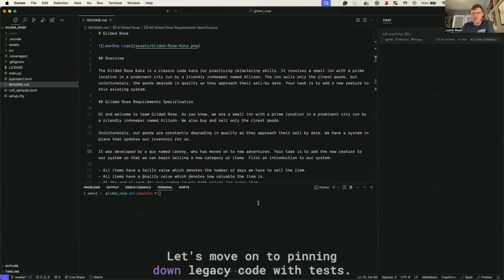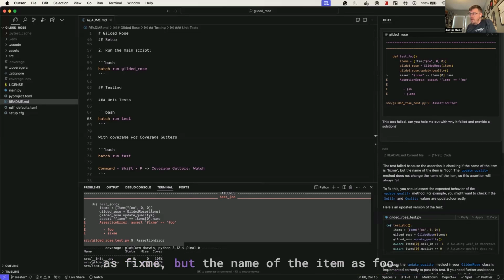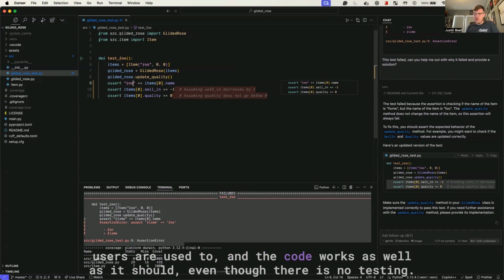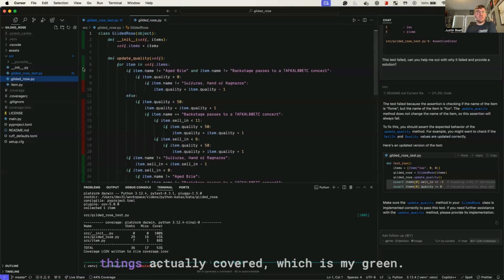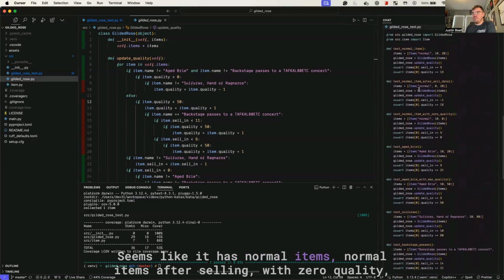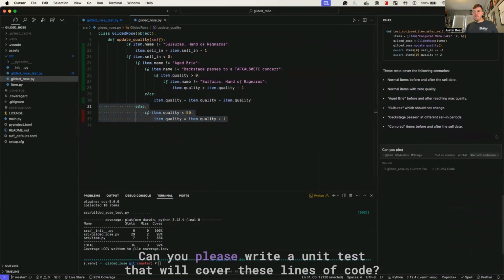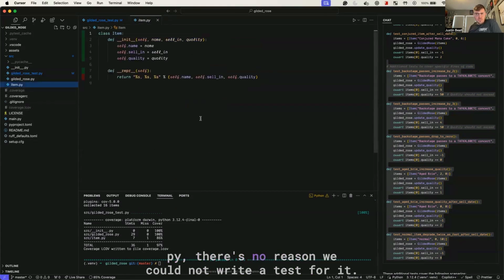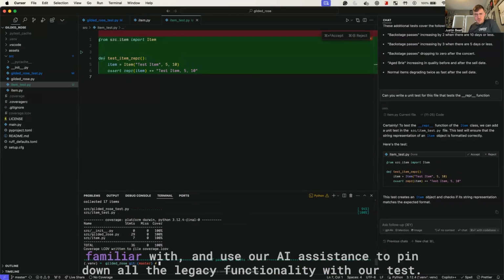LEAP - Pinning Down Legacy Code with Tests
In this segment, we tackle the challenge of working with legacy code by using AI assistance to establish comprehensive tests. Ensuring that legacy systems are well-documented and tested helps maintain stability and facilitates safe future changes.

📍 Key Topics:
- Using Cursor.sh to initiate and debug tests for legacy code.
- Understanding and fixing existing test failures.
- Achieving high test coverage by generating and refining unit tests.
- Monitor test coverage with coverage gutters to ensure thorough validation.

📍 Highlights:
- Fixing initial test failures and understanding their implications.
- Automated generation of additional unit tests to cover all conditional branches.
- Reaching 100% test coverage for the Gilded Rose Kata project using AI tools.